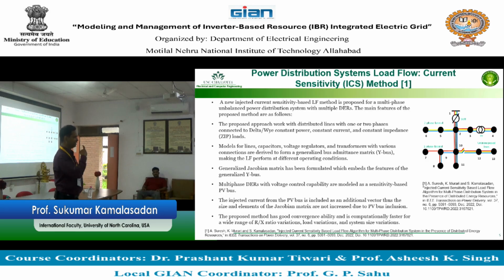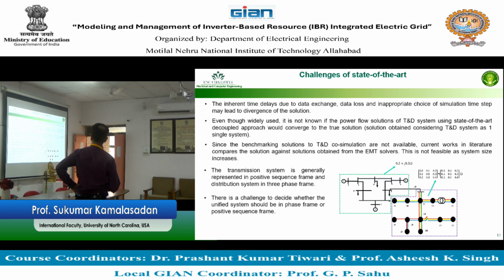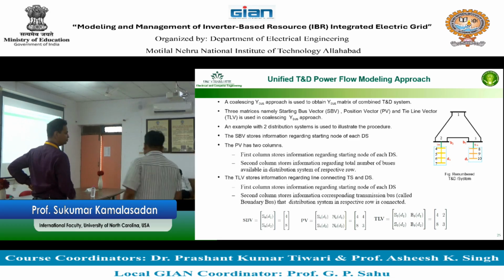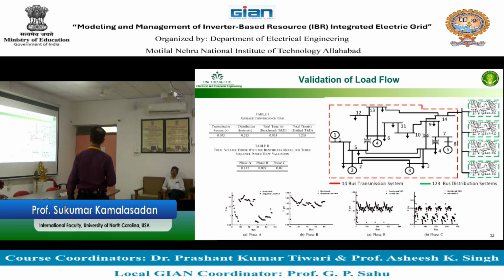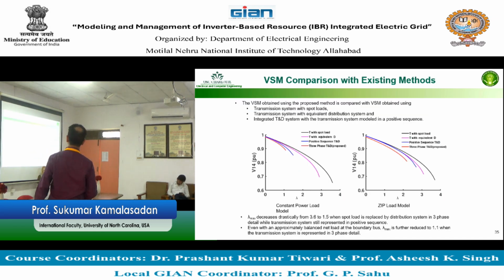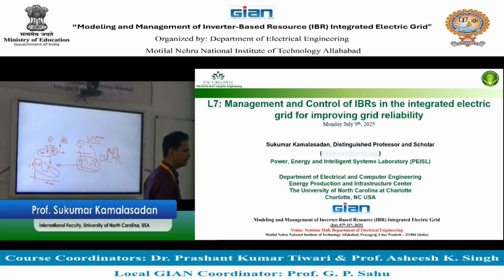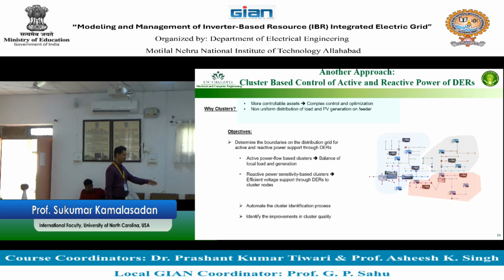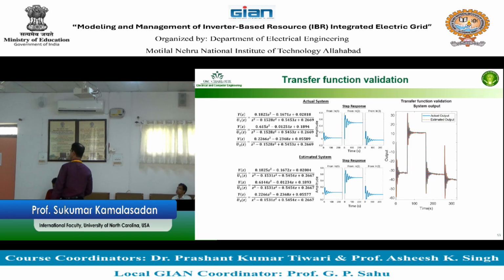L06 & 07 Modeling of electric grid for integrated transmission and distribution system with Inv...